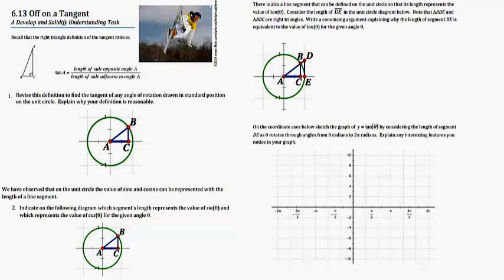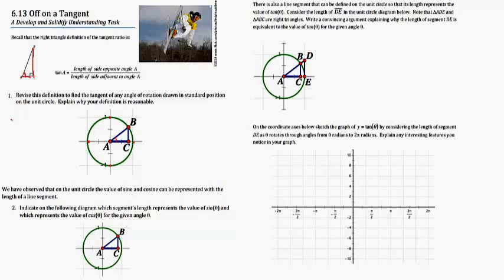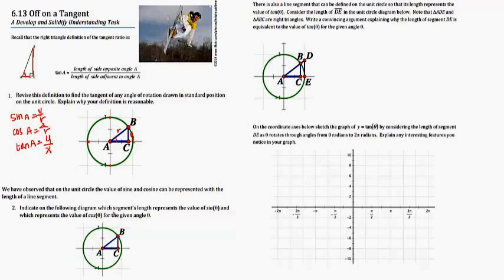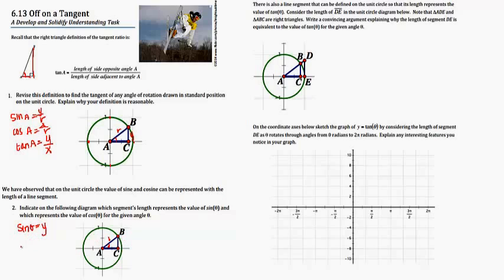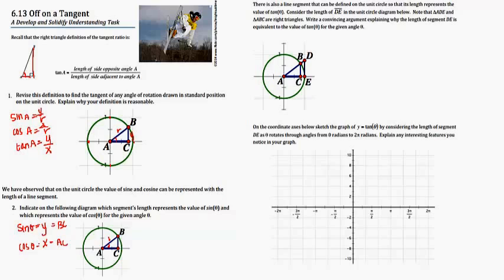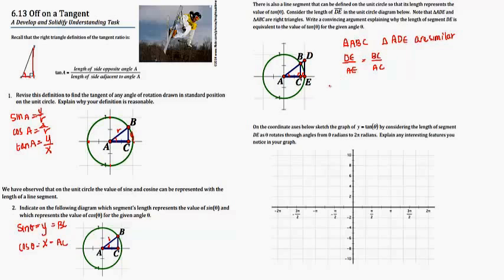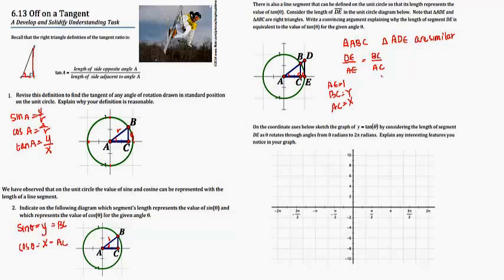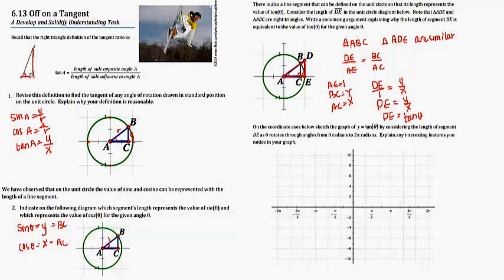MVP SM III 6 13 Launch Tangent Function